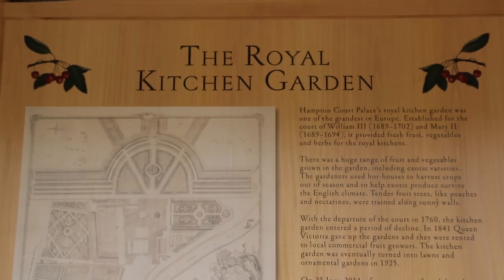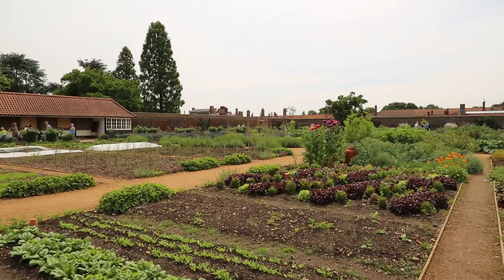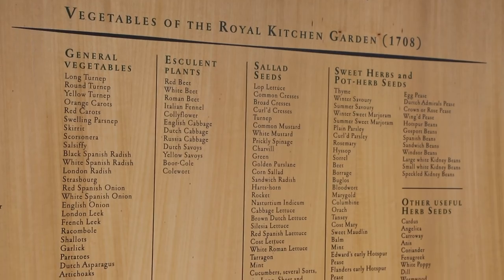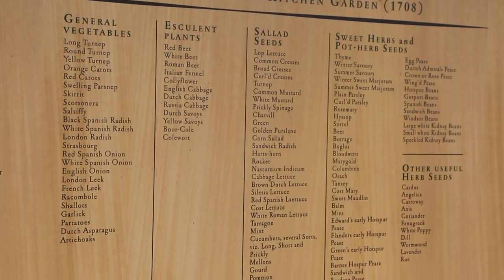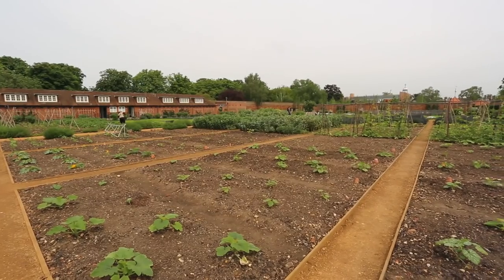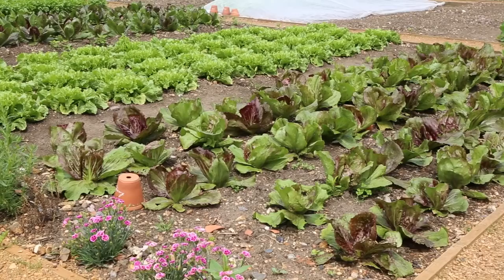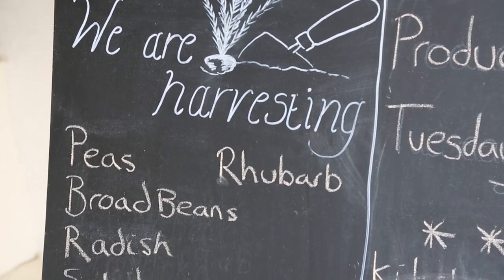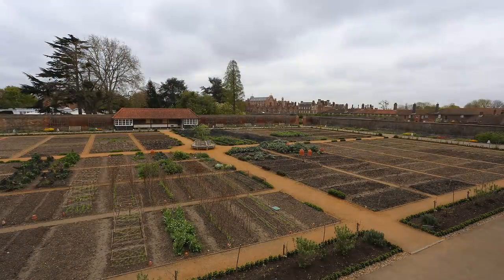The Kitchen Garden at Hampton Court Palace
In June 2014, the newly restored Kitchen Garden was officially opened at Hampton Court Palace.

Originally built for William and Mary in 1689, kings and queens at the palace were served fruit and vegetables from the garden for over 160 years. If you look carefully, you can even find some 18th century favourites growing there today!